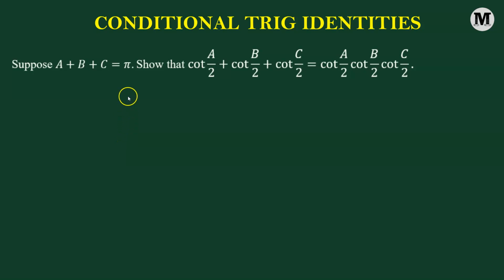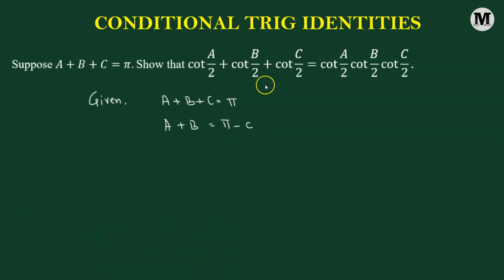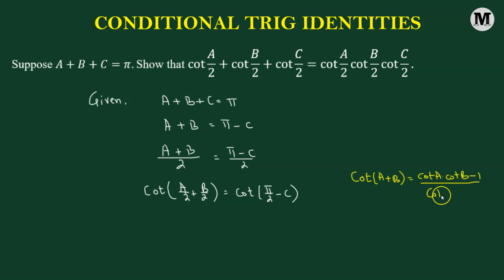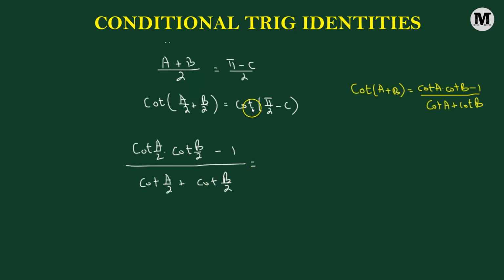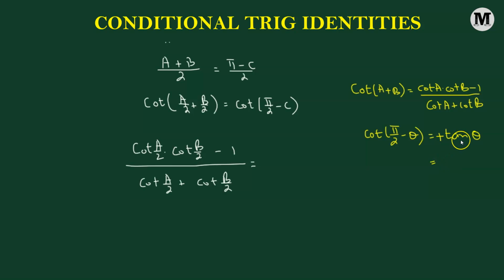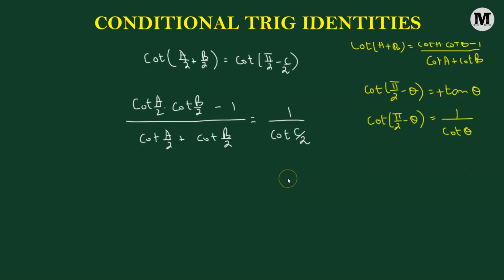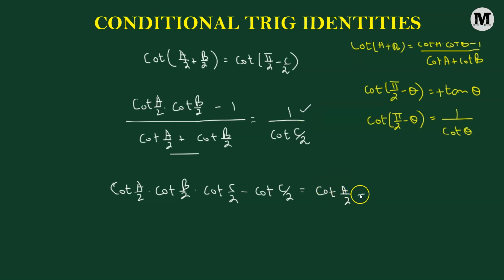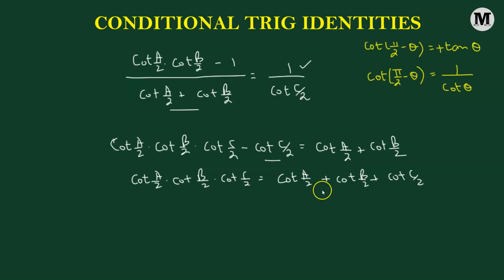36 | Trigonometry | Conditional Trigonometric Identity - Solved Problem 36